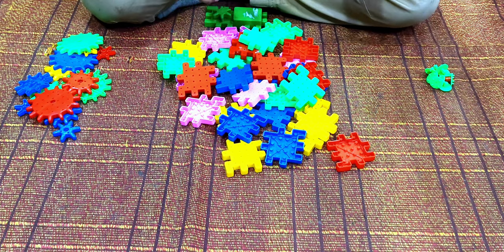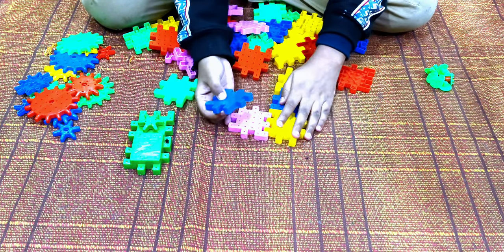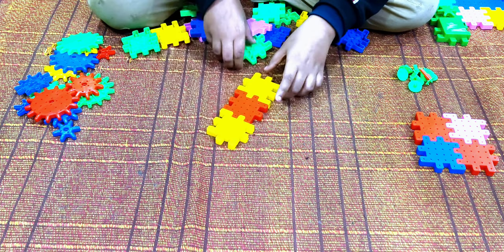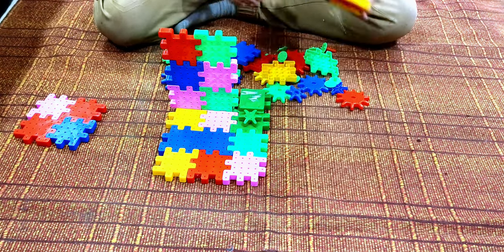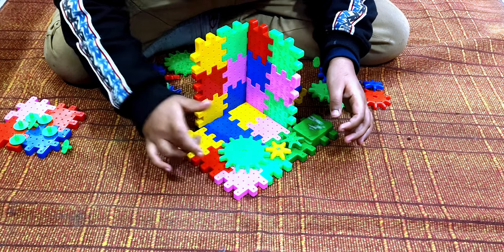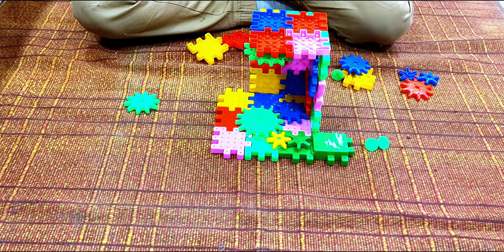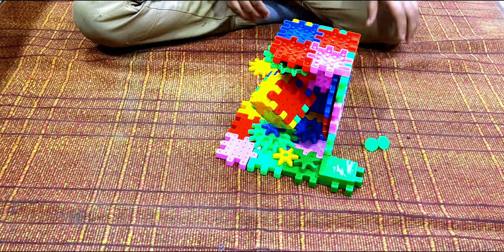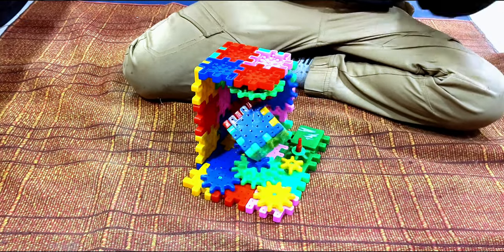HOW TO MAKE A SPINNING CUBE WITH 101 PIECES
Making Spinning cube v2.0 with Miracle Bricks | Gear Toy for Kids I Learning Toy I Play I Fun Toy I Step by Step making of Spinning cube v2.0 with Miracle Bricks and Gears I Automatic motor I Moving Toy Model

Friends, in today's video I will show you how to make a Spinning cube with Miracle Bricks & Gears Step by Step. Easy Making of miracle bricks.